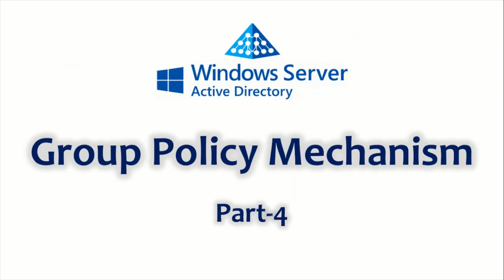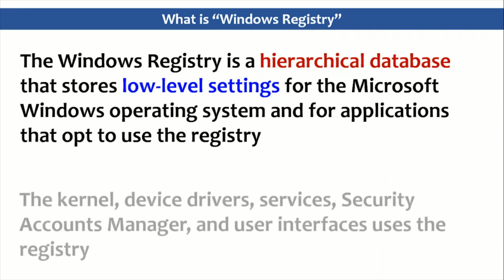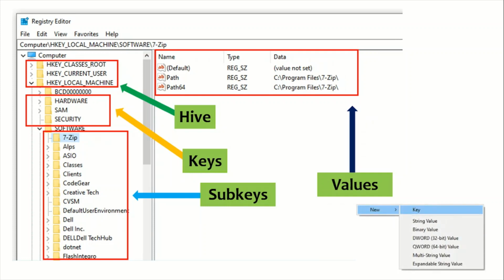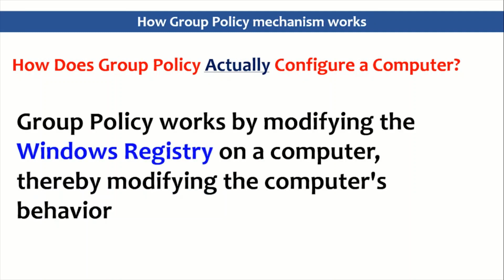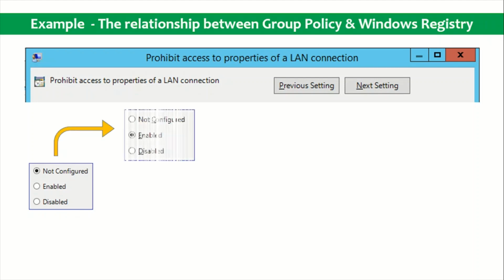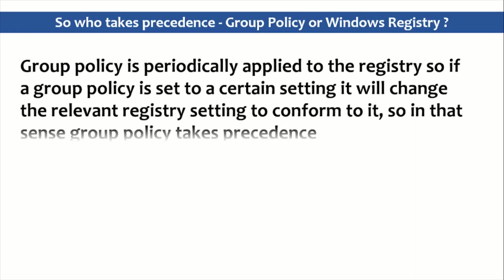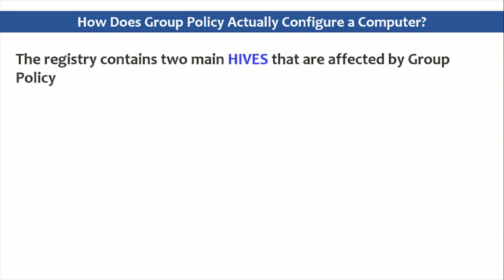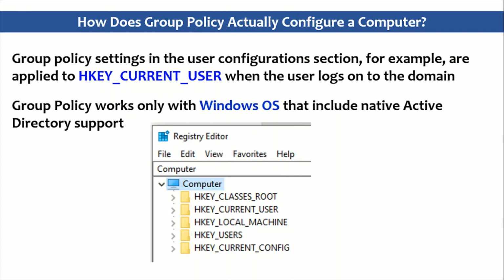Active Directory Group Policy Complete Course - With Real World Scenarios : Part - 4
This course will be geared to give you the skills you need to level up your career and get a high-paying job! To move up in your career you need to have solid experience that you can qualify when asked about. You need to know what you're talking about and that is what this course is all about.
The topics covered in this course dive deep into Active Directory and Group Policy and will have you up to speed on what you need to know in no time! I do not fluff courses with pointless time fillers. Everything is designed to get you the information you need as quickly as possible.